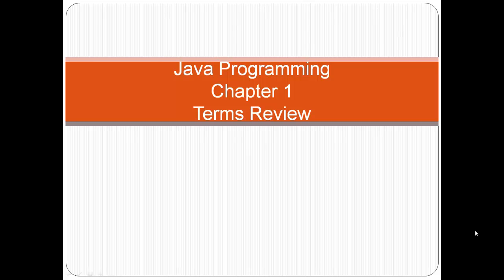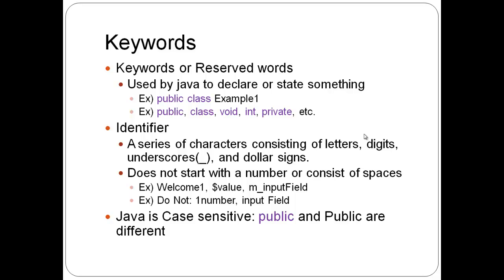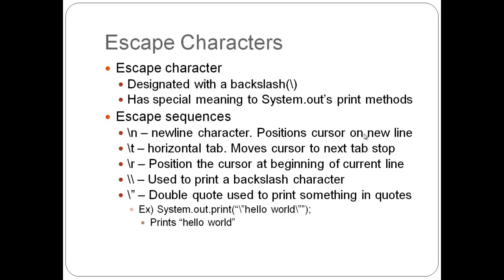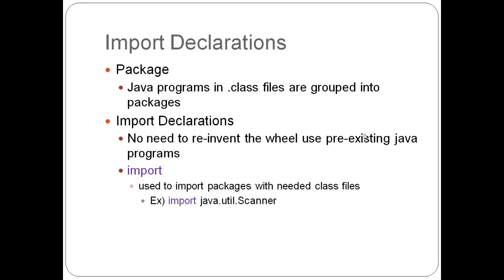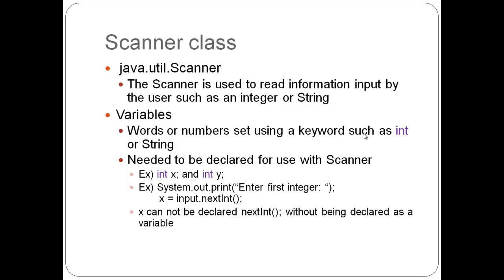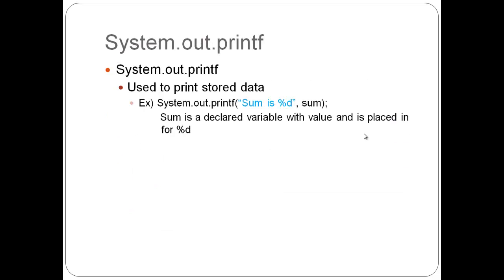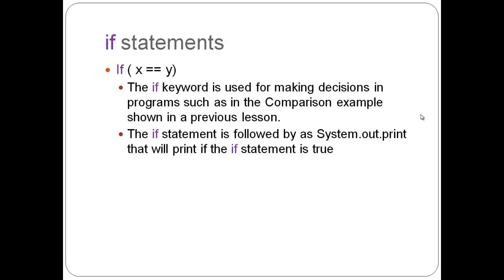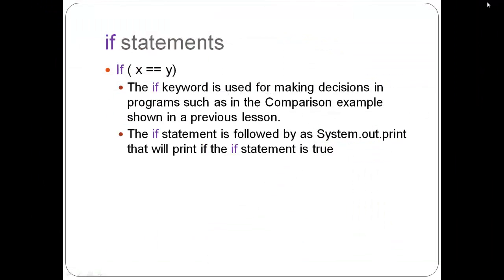Programming in Java - Chapter 1 Review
Chapter 1 review of terms and other information